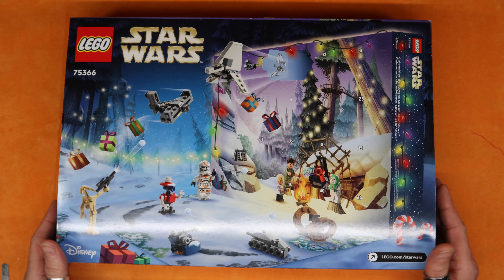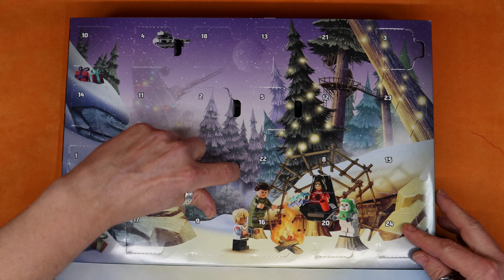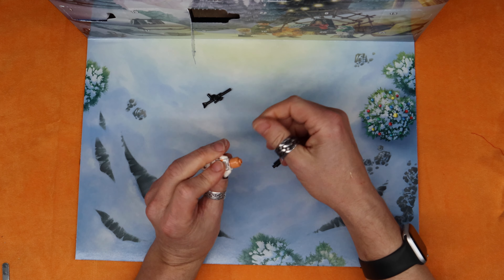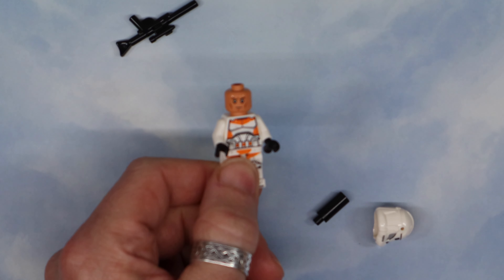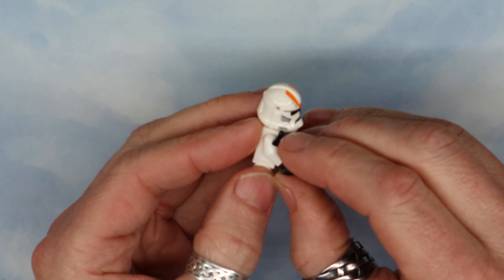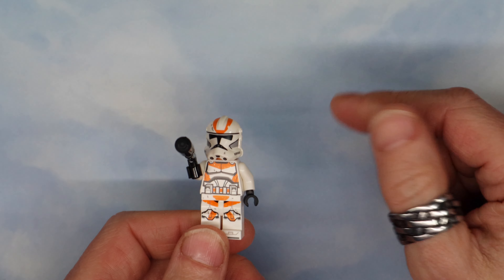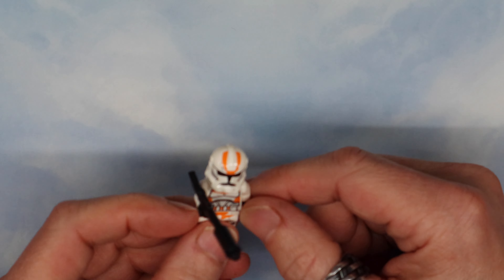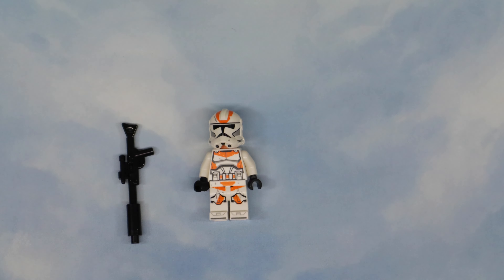Lego Star Wars Advent Calendar 2023-Day 6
Importing my annual tradition from my other channel, I've been doing this calendar for a few years on my main channel and just decided to bring it over here this year since it fits with the theme of this channel better...Enjoy!